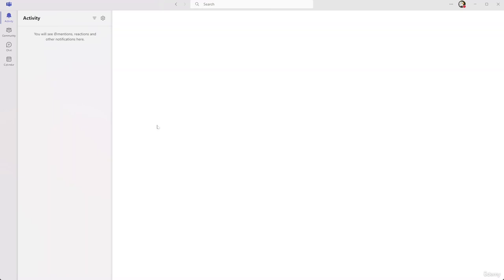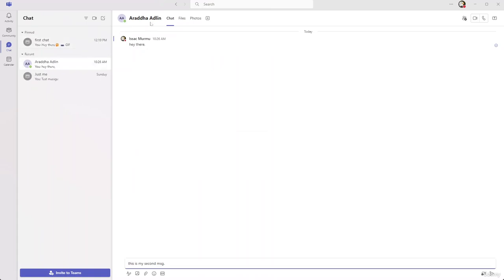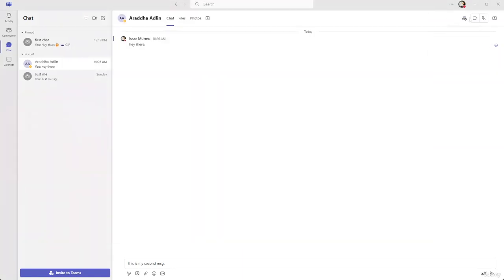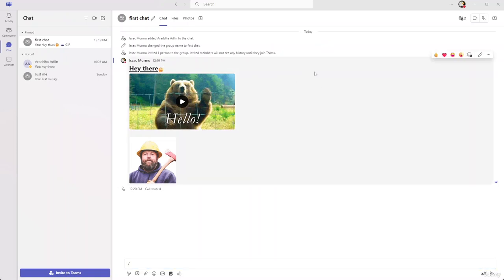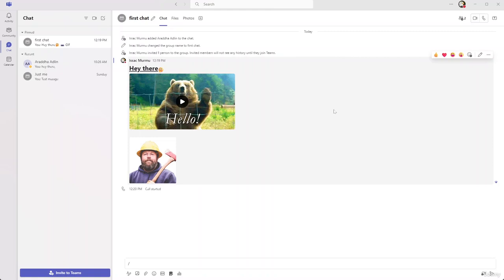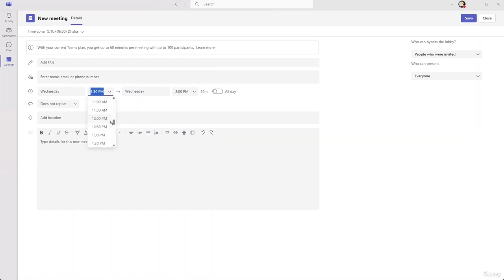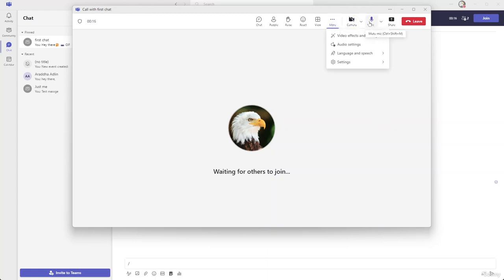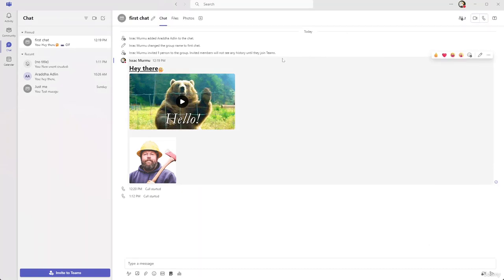57. How to Make Calls